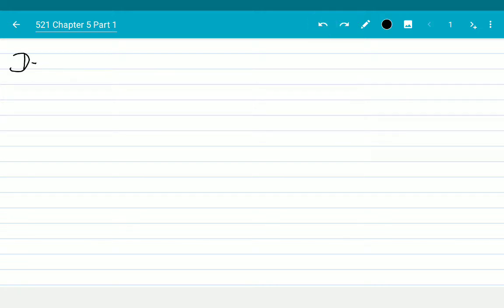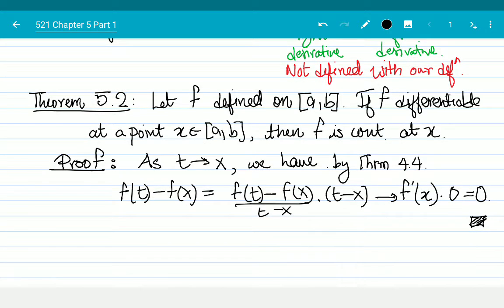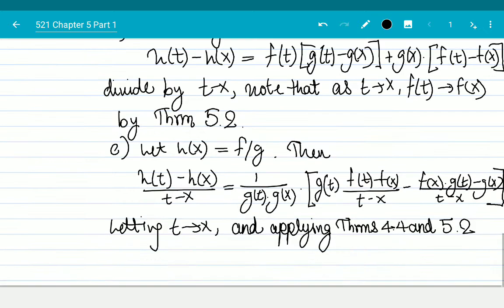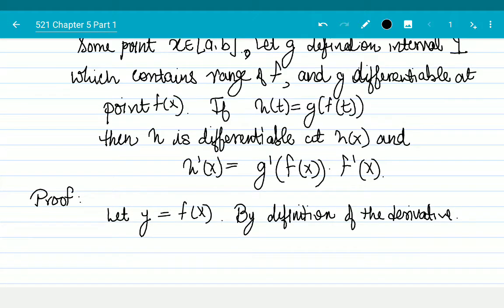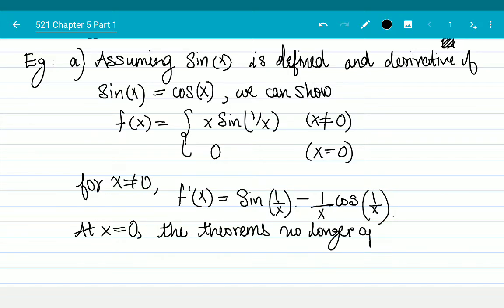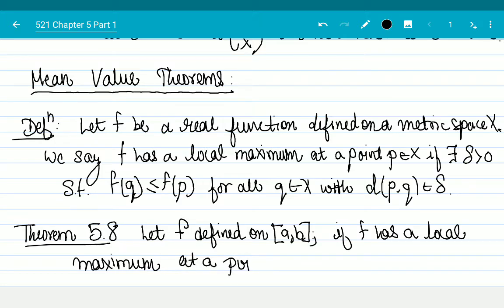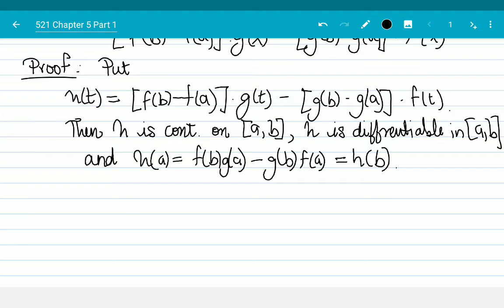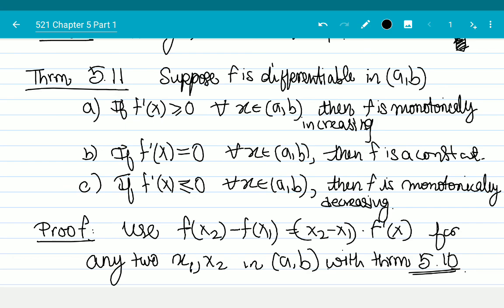521 chapter 5 part 1